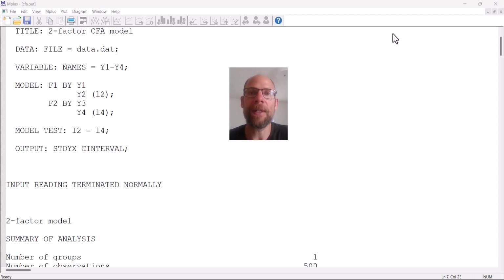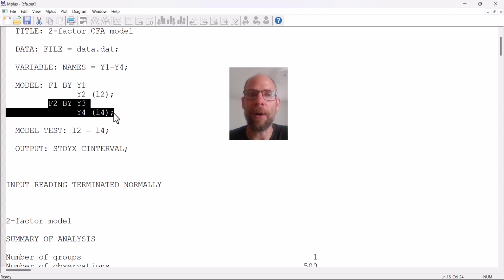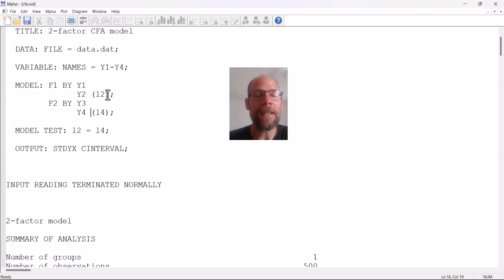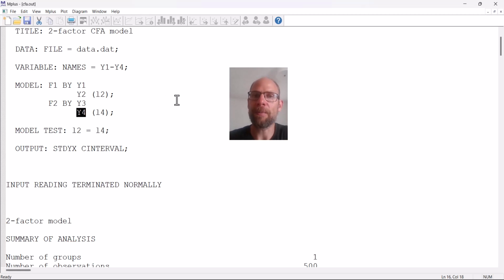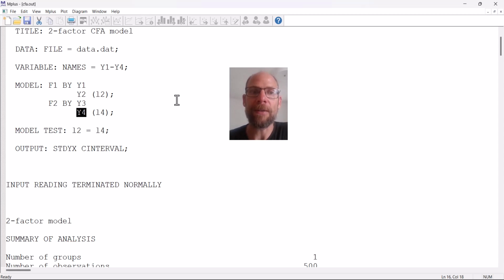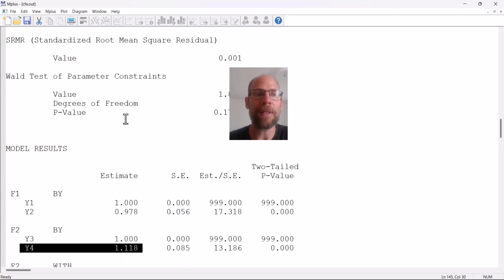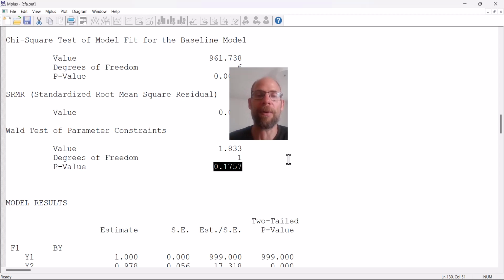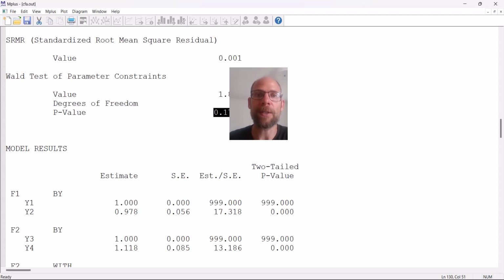Mplus MODEL TEST Option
QuantFish instructor Dr. Christian Geiser explains how to use the MODEL TEST option for obtaining a Wald test of parameter constraints in Mplus.